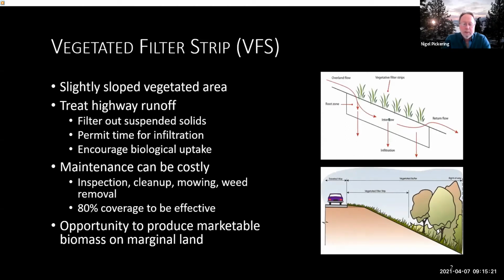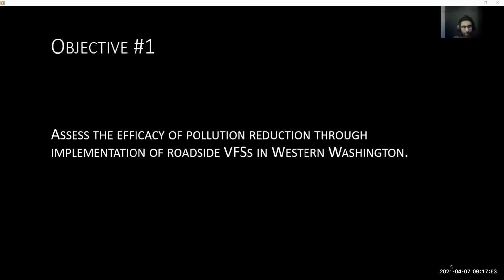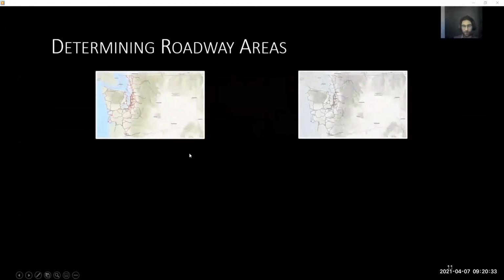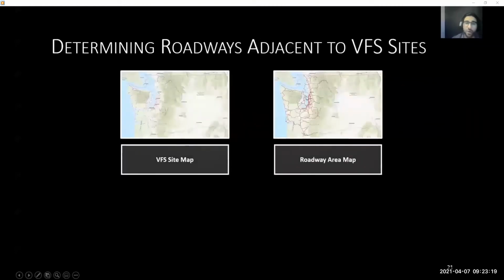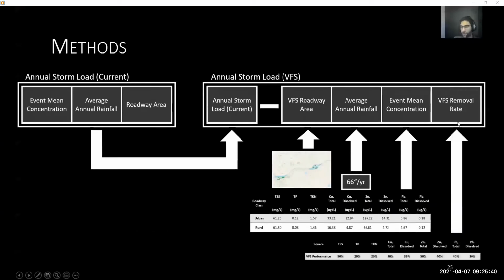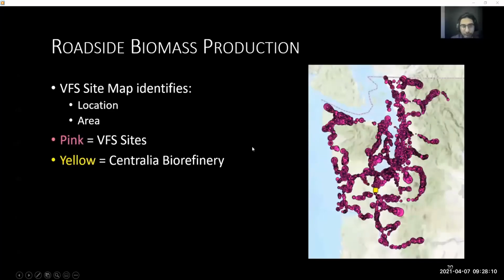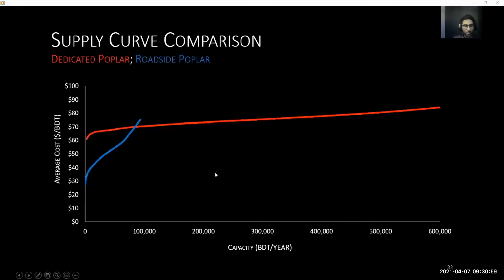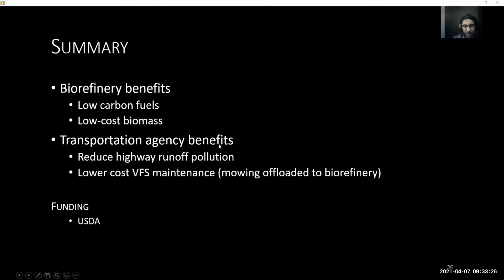Biomass Production on Vegetated Filter Strips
Municon 2021: Day 3, Track 3

Hisham El-Husseini, Richard Gustafson, Heidi Gough & Renata Bura, University of Washington

Roadside vegetated filter strip (VFS) maintenance and operating costs can be reduced by also serving as sites for biomass production. Biomass, produced on VFSs, can provide a moderately-priced biorefinery feedstock to produce low-carbon fuels and chemicals. This research explored the cost savings and environmental effects of converting available roadside land in Western Washington into VFS biomass production sites. By utilizing roadside VFSs for both reducing highway runoff pollution and producing biomass, costs between participating stakeholders can be shared and reduced. The shared cost model was shown to reduce biomass costs by 14% and significantly reduce highway runoff pollution in sensitive aquatic areas.